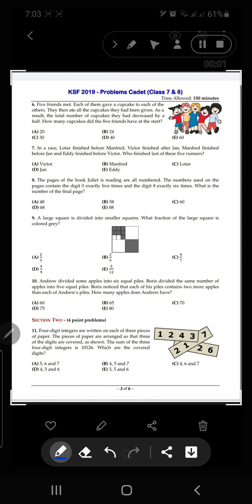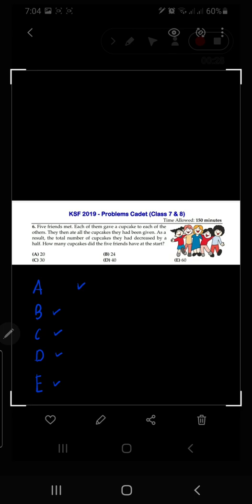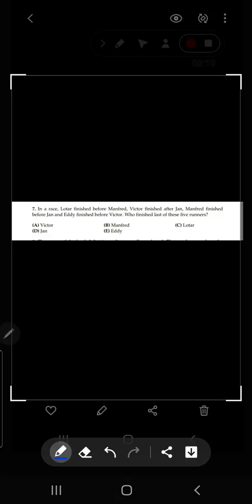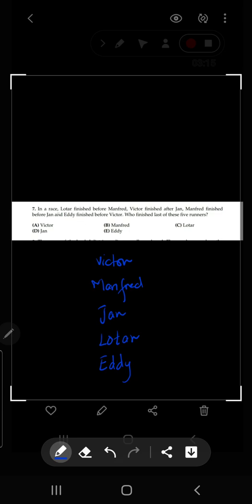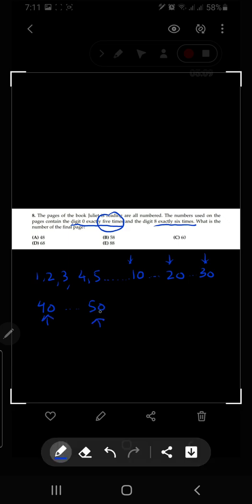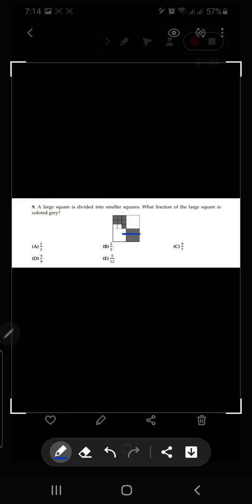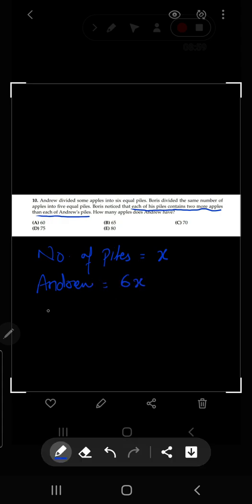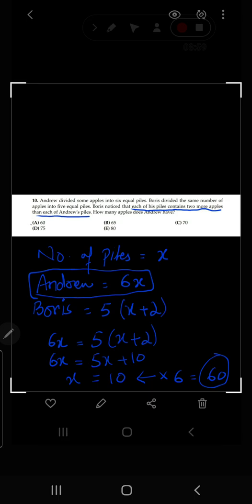IKMC 2019 Cadet problems (class 7 and 8)..Q6 to 10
Q6 to 10 of IKMC 2019 cadet problems